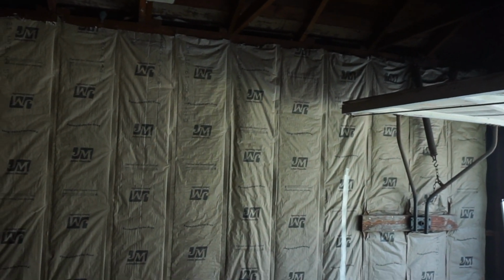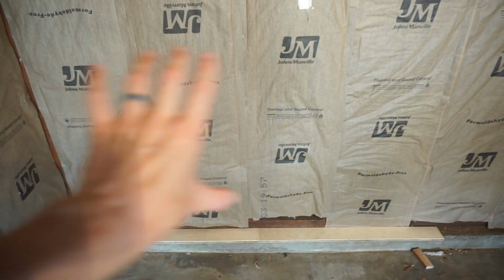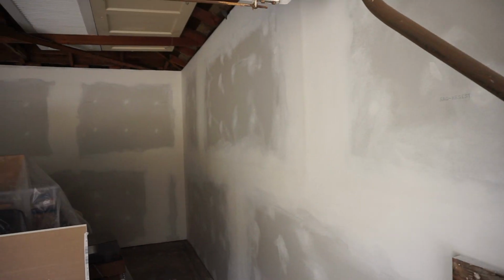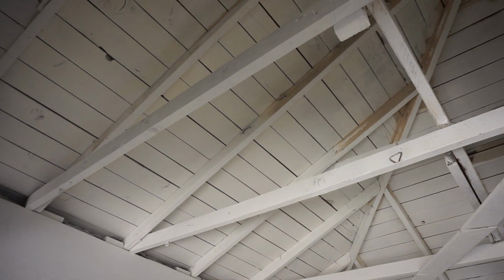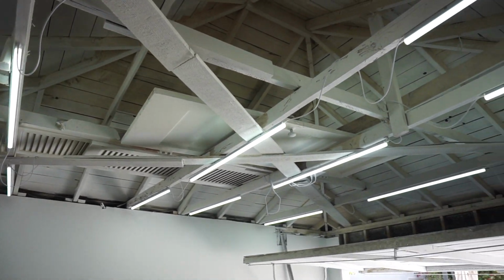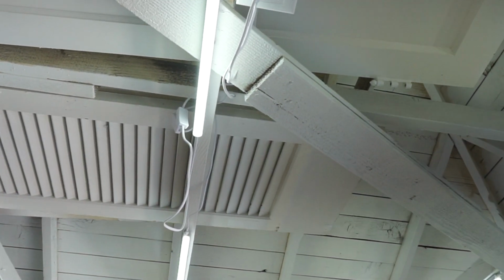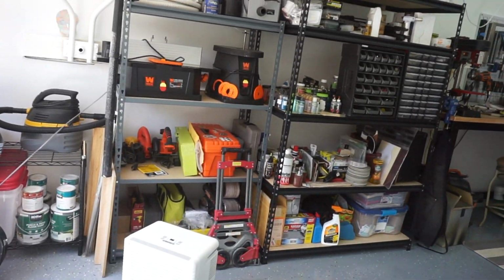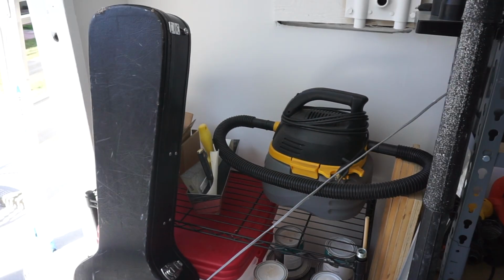My New Guitar Workshop Build Out! Before and After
I was super lucky to be able to turn my garage into a proper guitar workshop! It was never finished out when we got the house and was just the bare studs. I insulated, hung drywall, mudded the walls and painted the walls and ceiling. It was a lot of work, but I'm pretty proud of how it turned out and very thankful to have my own space to work out of now! Enjoy the video!

Follow on Instagram: @vanhoutenguitars

The Gear I'm Using:
Camera - Sony A6000
Camera Lense
Sony Camera Mounted Microphone
Sony Tripod
GoPro Camera